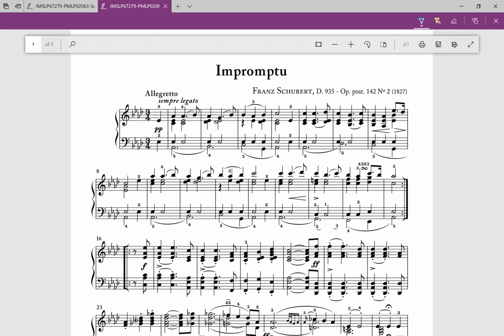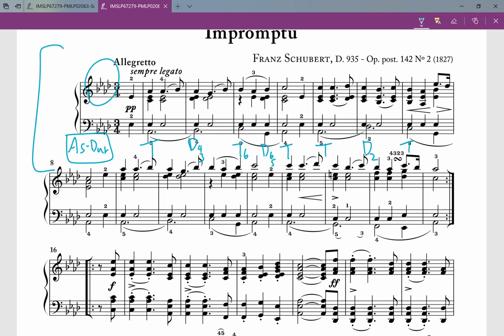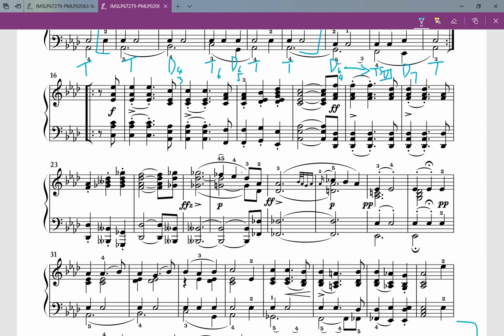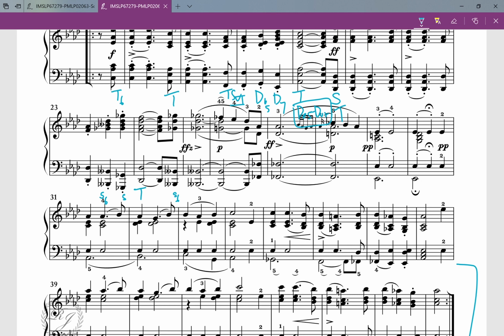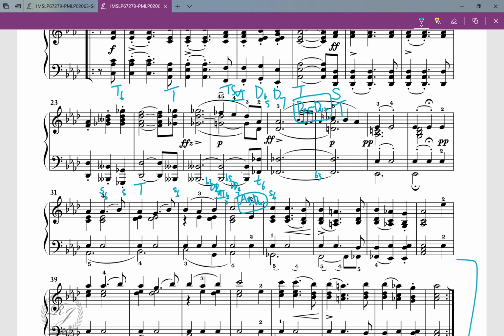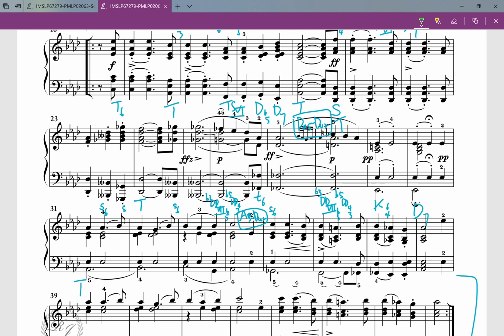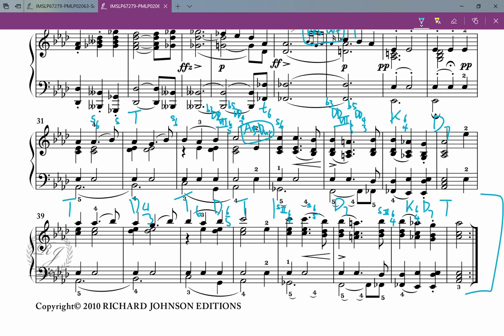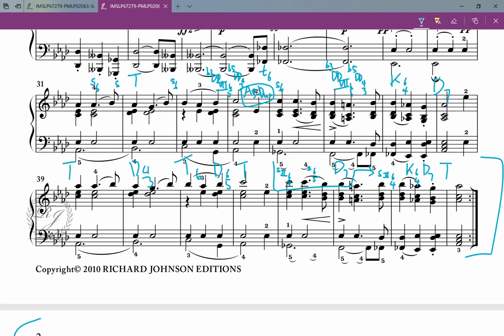Harmonic functional analysis of Schubert's Impromptus in Ab Op.142 No.2 [Part 1]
Hello, my name is Boyi Sun. In this video, I analysed the harmony of the first section of Franz Schubert's Impromptus Impromptu in A-Flat Major Op. 142, Nº 2 using Sposobin's Harmonic Functional Theory, which is a theory based on Riemannian Harmonic Functional Theory.

I'm going to analyse the rest of this piece in the following videos.

This video was requested by Sunny Chin. If you want to see more videos analysed using this theory, or if you have any particular piece or passage of short length that you want to see me analyse, please comment below for your suggestions :D